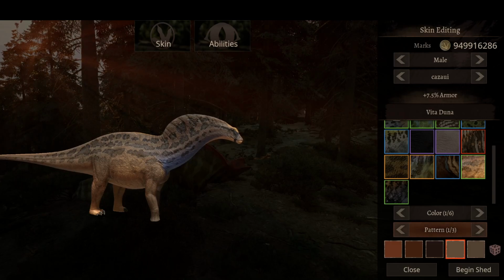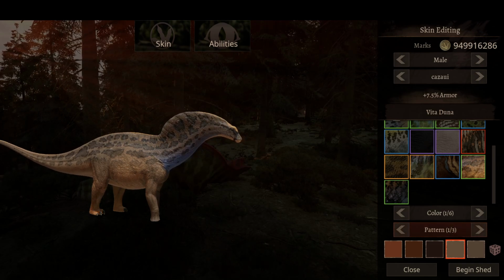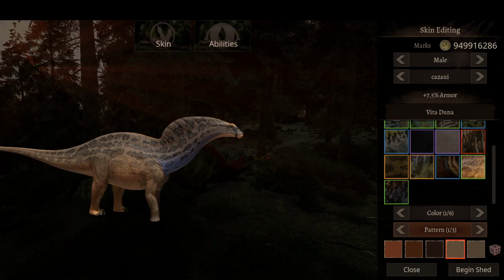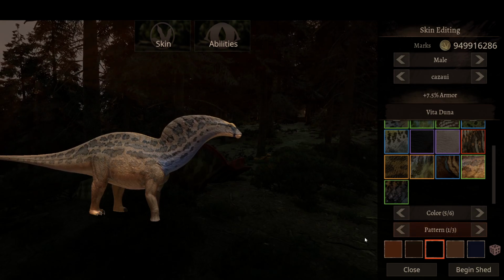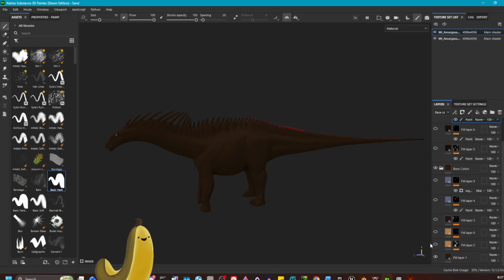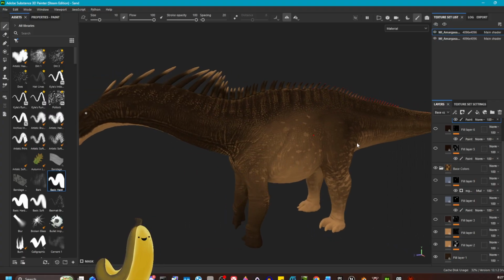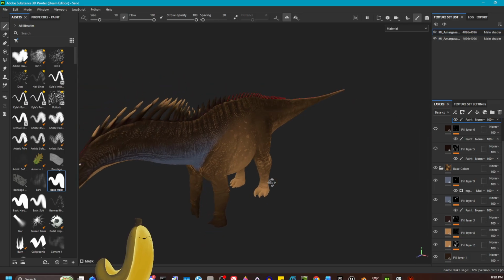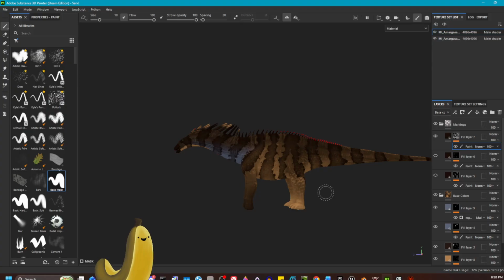Path of Titans Skin Tutorial Part 1 | How skins work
A break down of how skins work in game. Explained in a couple different ways just in case!